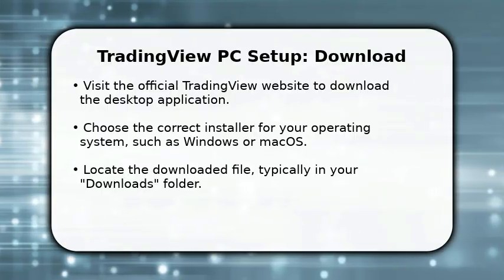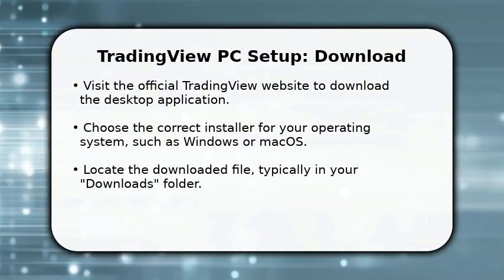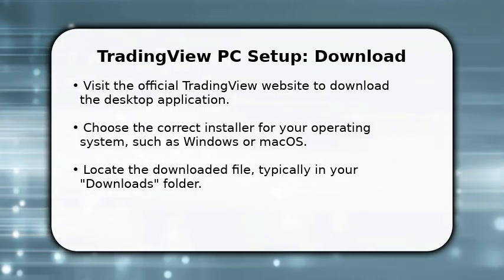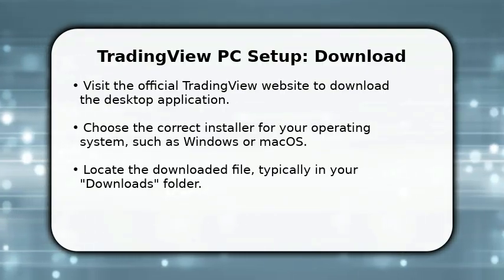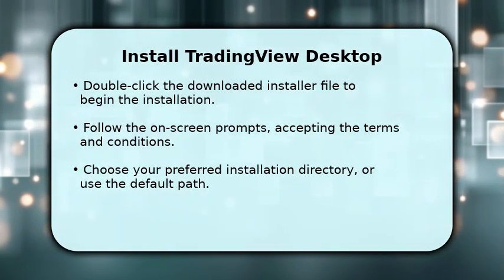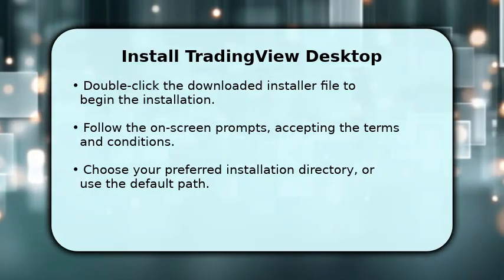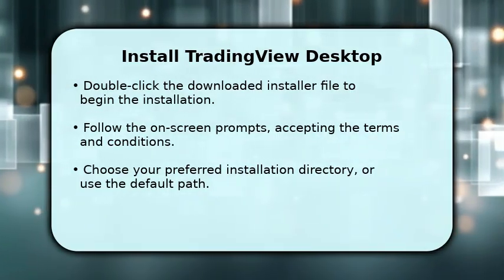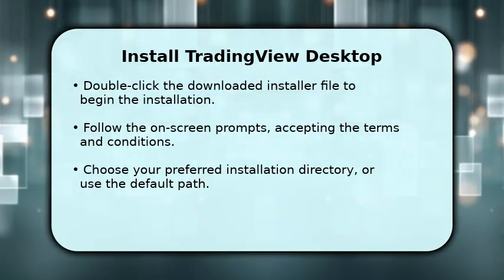How To Set Up TradingView On PC - Step By Step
▸ (s) In this video, we will walk you through the step-by-step process of setting up TradingView on your PC. Whether you're a seasoned trader or just starting out, this guide will help you get started with TradingView's powerful charting and analysis tools. From downloading and installing the software to customizing your charts and settings, we'll cover everything you need to know to start trading like a pro.